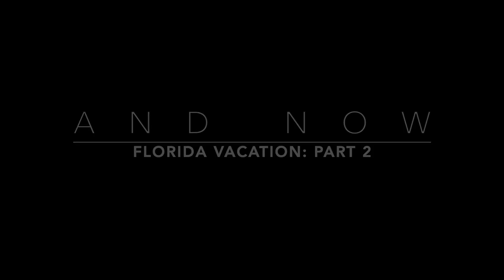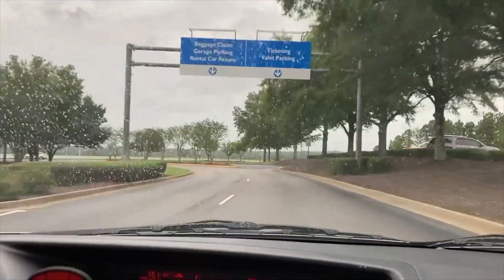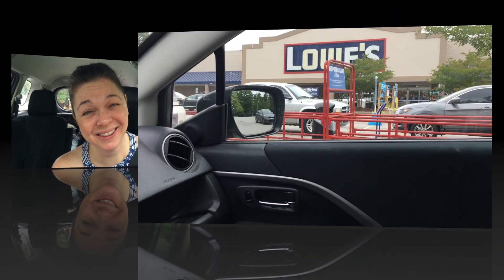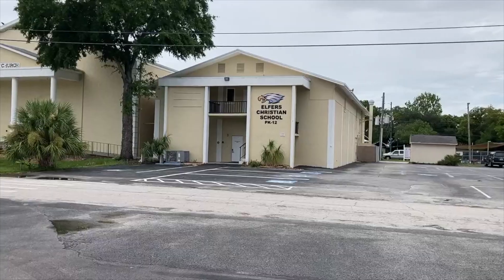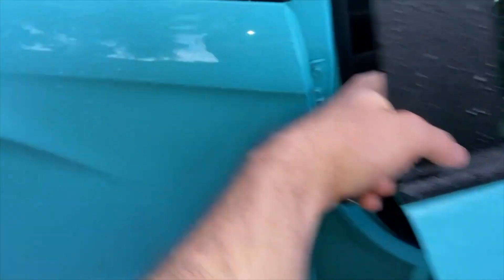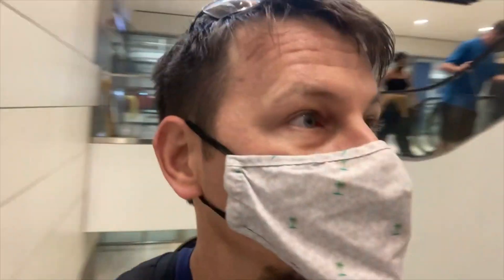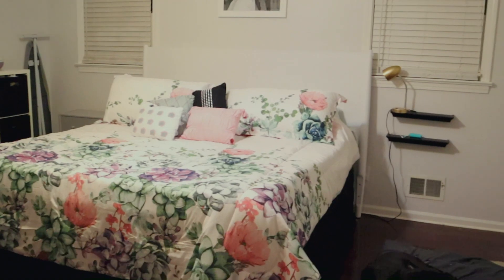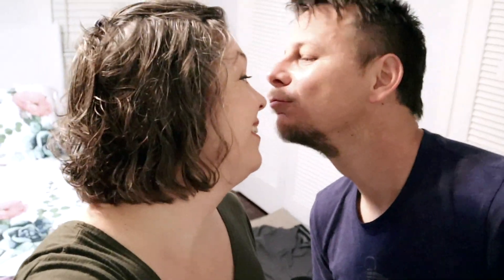Florida Vacations: Part 2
Thanks to our grumpy, old dog, we had to take separate trips to Florida to visit family. In part 2, check out Josh's time with his family, and the surprise Sarah worked on while he was away!